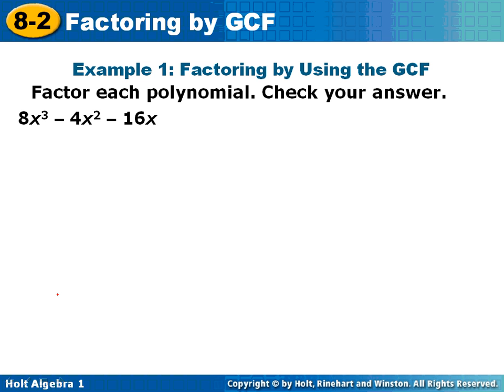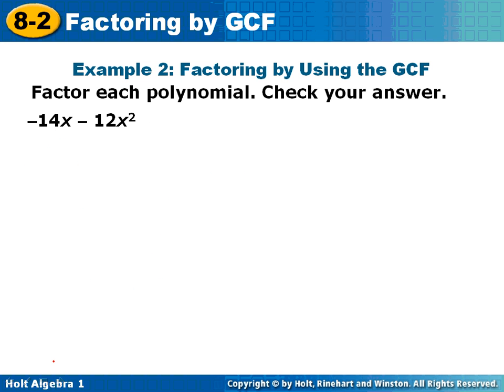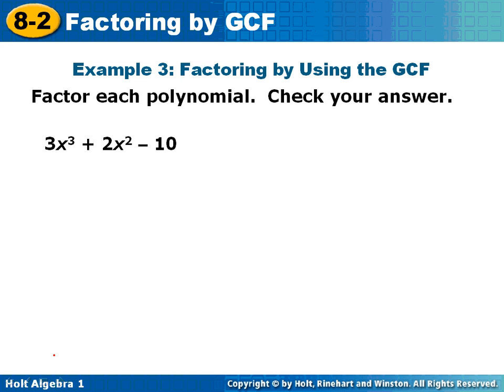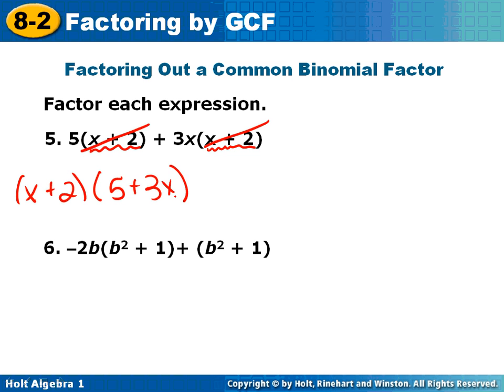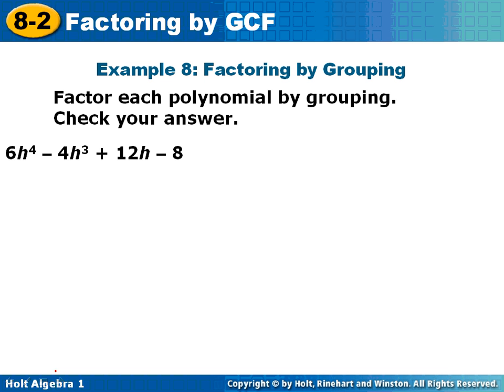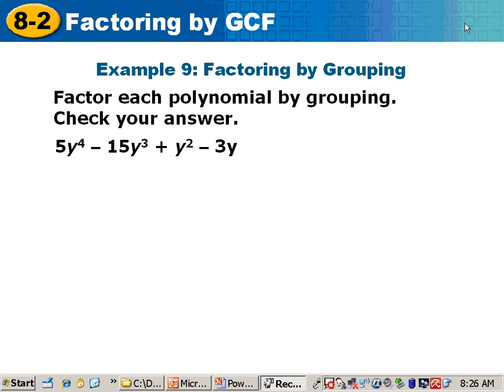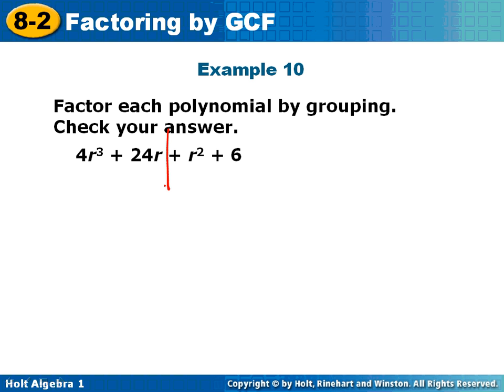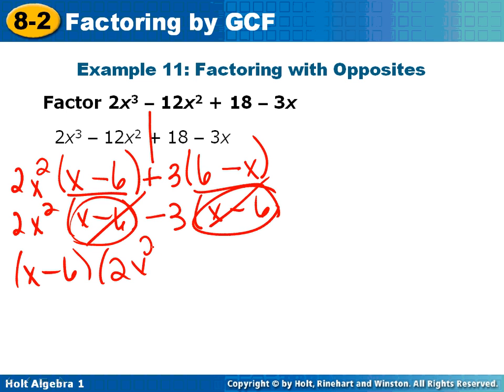Ch. 8.2 Video